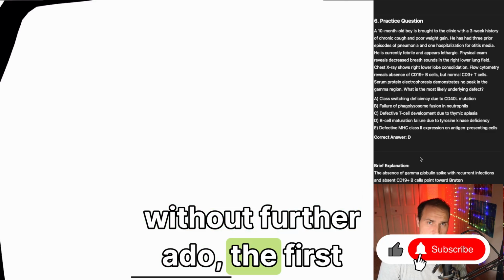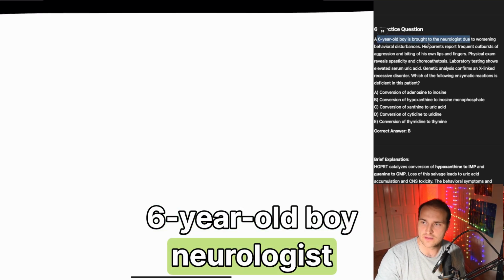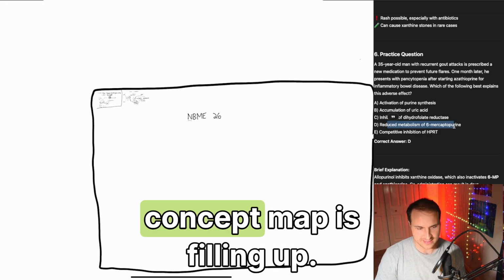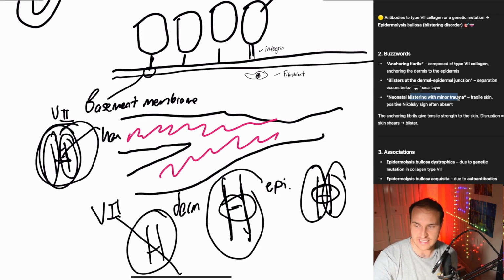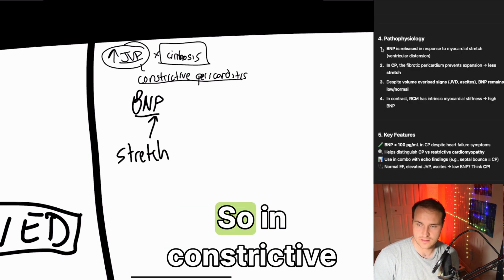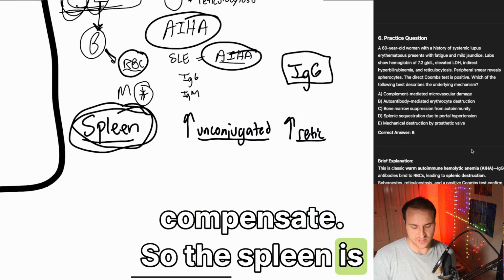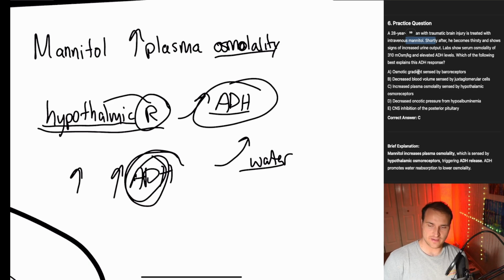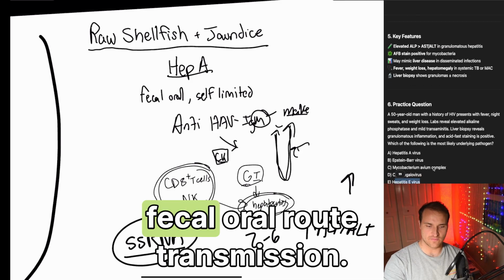NBME 26 Step 1 Review – Everything You Must Know (Part 1)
Step 1 Prep. Today we cover NBME 26. Like and sub for more!

Chapters
00:00 Intro to NBME 26
01:34 Critical Facts
03:04 Thymic Plasia
04:36 Thinking Diagnosis
06:24 Narrow Symptoms
08:03 Another Question
09:43 Interstatial Nephritis
12:07 Crohn's Connection
13:45 Recurrent Infections
15:14 Normal ECG Results 🫀
17:19 B12 Memory Trick
19:05 Lupus Fatigue Case
20:38 Negative Test Tips
22:28 Brain Injury Case
24:05 Manitol Mechanism
26:38 Mycobacterial Info
29:04 Great Rest of Day! ️